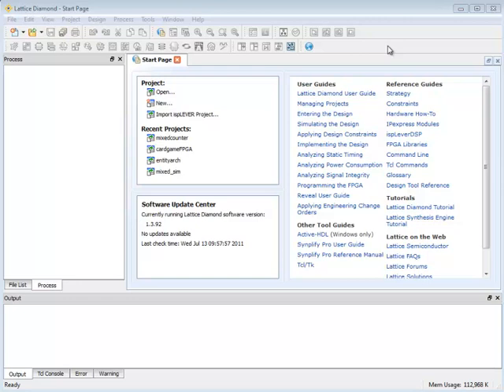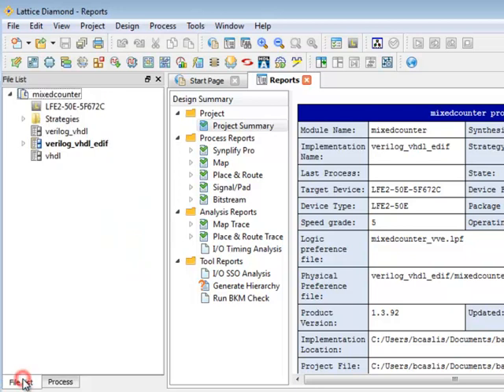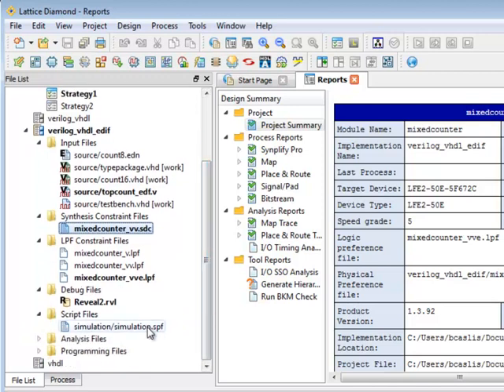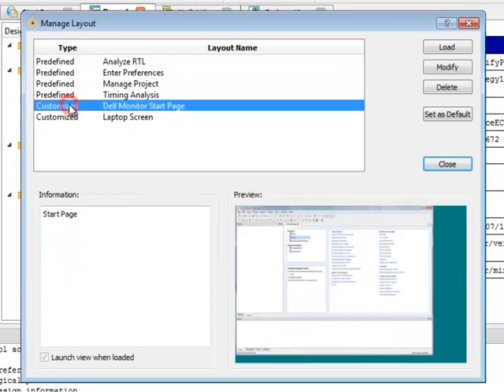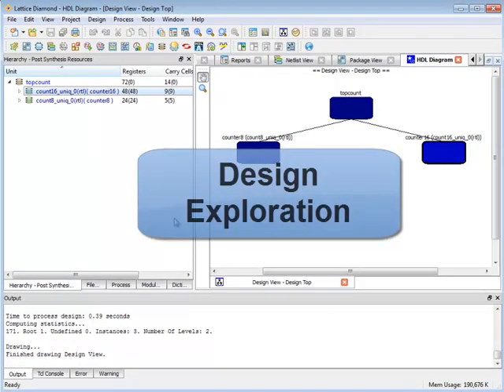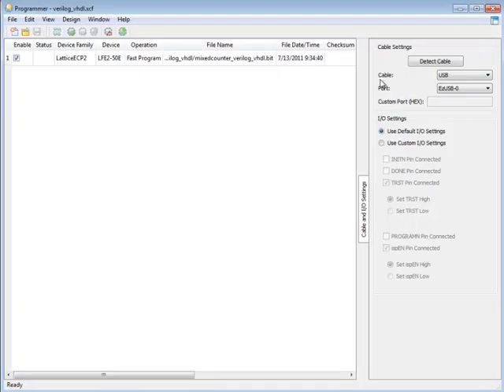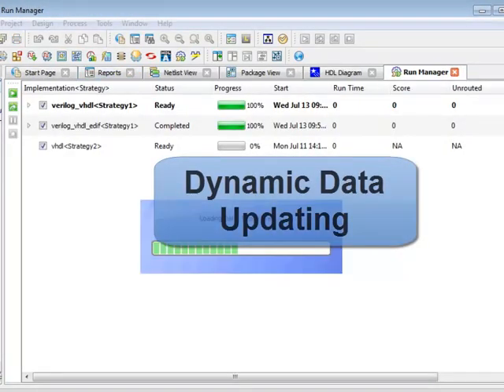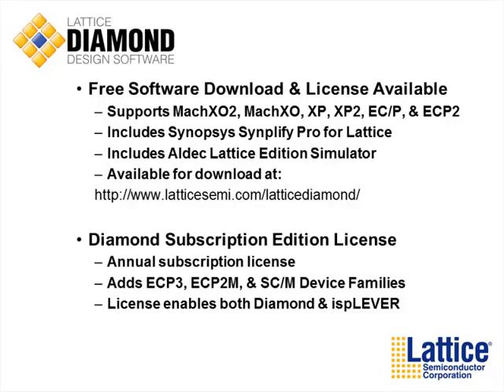Diamond FPGA Design Software - Overview